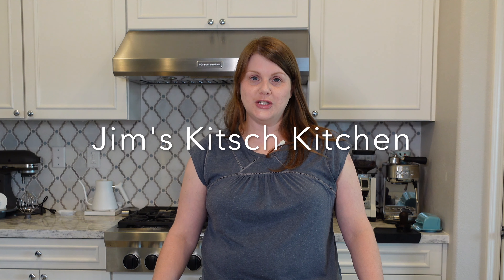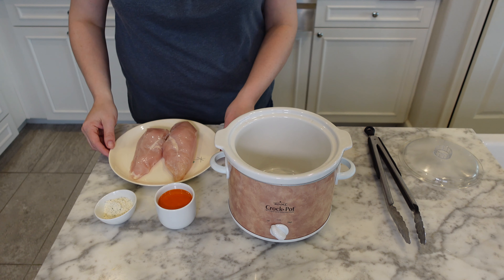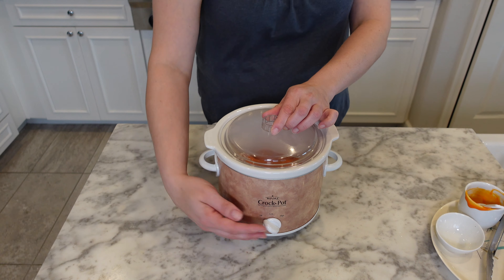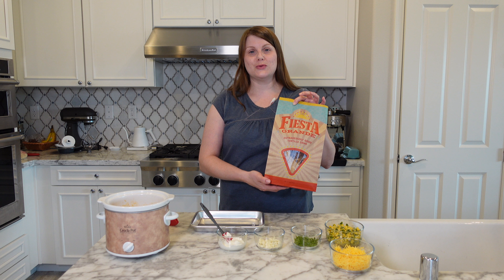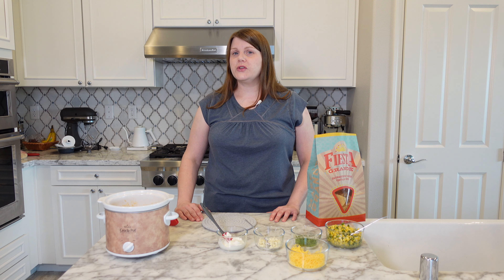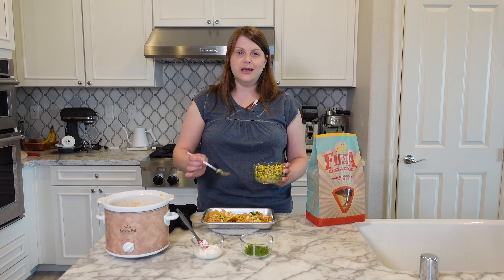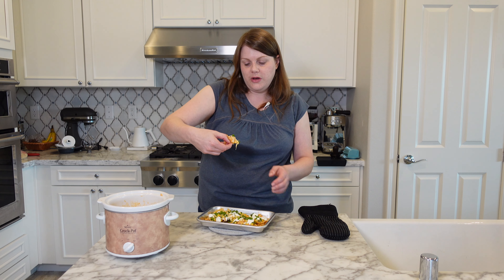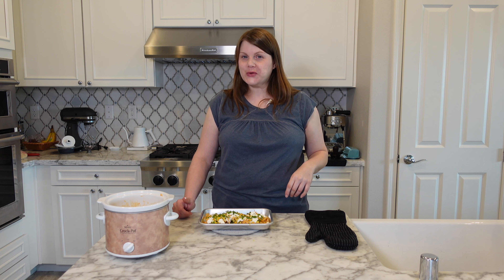NATIONAL NACHO DAY! Buffalo Chicken Nachos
Happy National Nacho Day!  Looking for nacho bar ideas or gameday food? Today I'm making Buffalo Chicken Nachos. Please be sure to visit the hosts of this open collaboration:

CROCKPOT BUFFALO CHICKEN
1lb boneless skinless chicken
1/2c of your favorite buffalo sauce
1/2 ounce (half a packet) of ranch seasoning

Place chicken in slow cooker. Sprinkle on ranch seasoning. Pour buffalo sauce over chicken. Cover and cook for 2 to 3 hours on high, or 4 to 6 hours on low. Shred chicken with fork when fully cooked. Use for sandwiches, rice bowls, salads, or these nachos!

Welcome to my vintage cookbook YouTube channel!

I'm so happy to share my love of mid-century cooking and old recipe books with others. I'll be cooking vintage recipes, sharing cookbook reviews, and even showing off my latest vintage cookbook haul every now and again. I'm cooking through history and you're invited!

Follow along as I prepare a recipe from one of my many vintage cookbooks. Will the results be delicious, or disastrous? There's only one way to find out. Thanks for checking out my vintage cookbook review and recipes and joining me in my vintage cooking corner.
KITCHEN TOOLS I LOVE:
OXO Good Grips Mini Angled Measuring Cup
Wilton Angled Spatula, 9 inch
Victorinox Fibrox Pro Chef's Knife, 5-Inch
GIR: Get It Right Premium Silicone Spatula
Lodge 12" Cast Iron Skillet: Lodge 12" Cast Iron Skillet